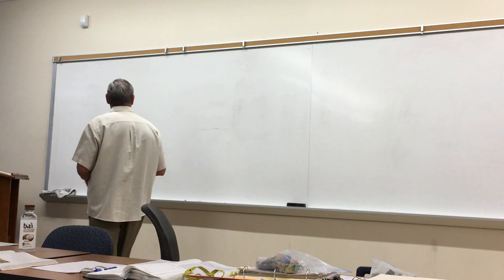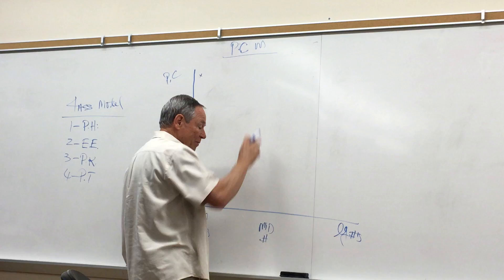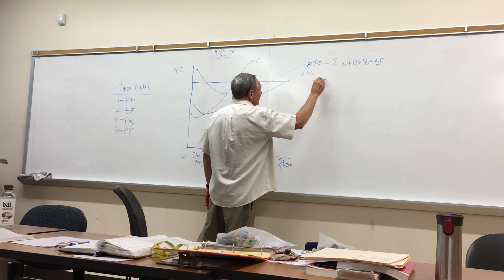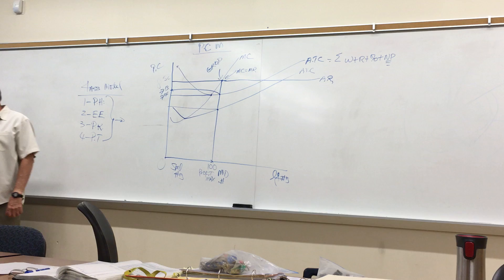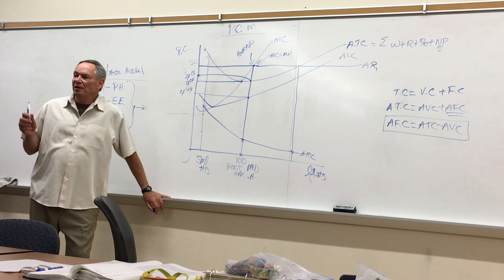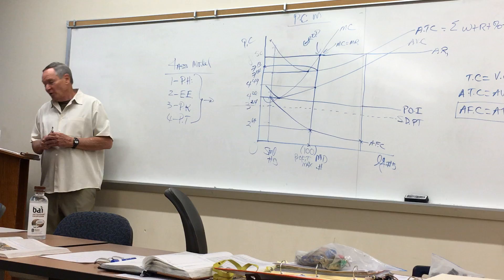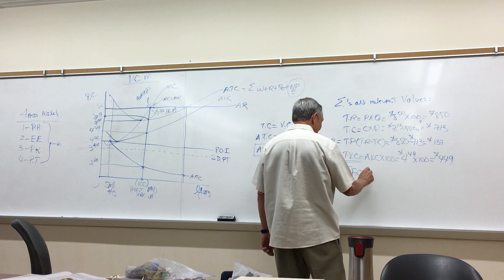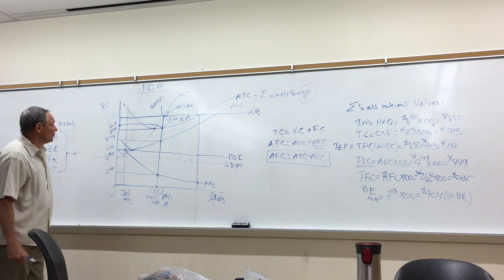Econ 1: Purely Competitive Model by Professor Ken Williams Chabot College Summer 2016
Econ 1: Purely Competitive Model